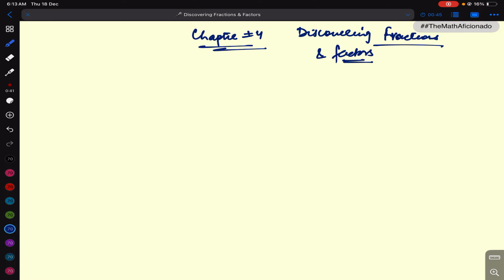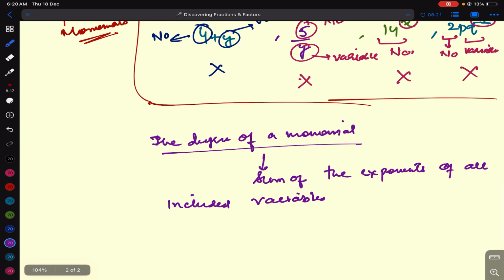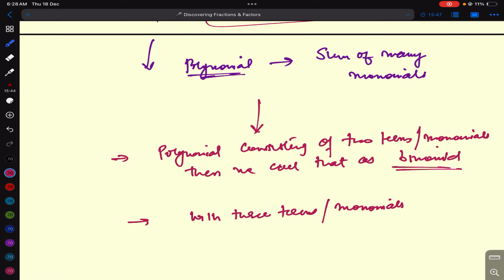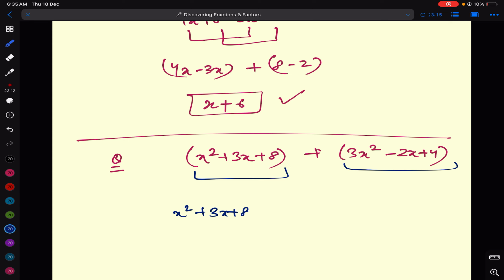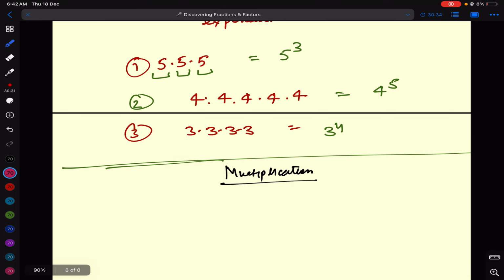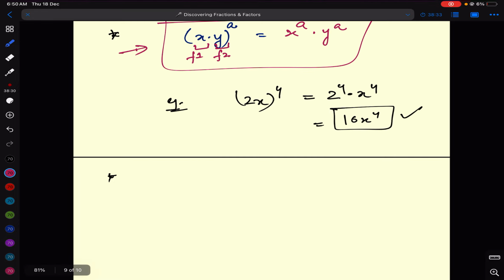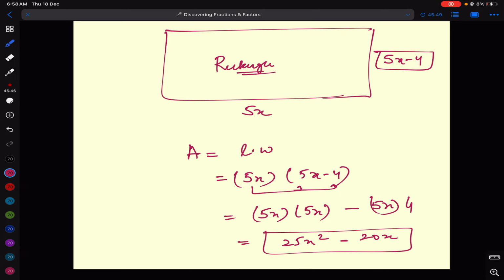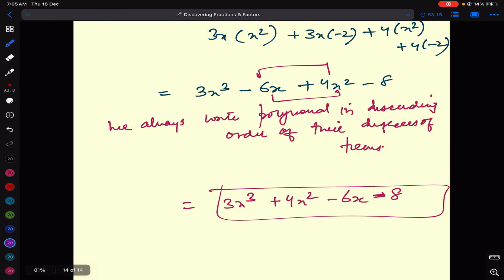Chapter 4 (Part 1) | Fractions & Factors: Monomials, Binomials & Polynomials | The Math Aficionado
In today’s video, we dive deep into Chapter 4, exploring the fascinating world of fractions and factors.

This chapter includes six essential lessons, covering:
✔️ Monomials
✔️ Powers and Exponents
✔️ Polynomial Multiplication
✔️ Factorization

Whether you’re struggling with these concepts or just want to brush up on your math skills, this video is packed with clear examples and step-by-step explanations to help you understand and master these topics.

🕒 Timestamps
0:00 – 🎬 Intro & Overview
0:09 – Chapter 4 Outline: Fractions and Factors

🧩 Lesson 1 – Monomials & Polynomials

0:48 – Lesson Overview
3:05 – What is a Monomial? + Examples
7:27 – Degree of a Monomial + Examples
10:30 – Introduction to Polynomials & Their Degrees
15:23 – Binomial and Trinomial Basics
18:33 – Adding and Subtracting Polynomials
23:42 – Lesson 1 Summary

⚡ Lesson 2 – Powers & Exponents

25:25 – Understanding Bases and Exponents
27:27 – Real-Life Examples of Powers
30:13 – Multiplying and Dividing Powers (Same Base Rule)
35:16 – Negative Exponents & Reciprocal Rule
36:25 – Power of a Product and Power of a Power
39:47 – Lesson 2 Summary

🧮 Lesson 3 – Multiplying Polynomials & Binomials

43:04 – Lesson Introduction
43:59 – Multiplying a Polynomial with a Monomial
48:33 – Multiplying Two Binomials (Area Model & Distributive Property)
52:04 – Example & Simplification
53:35 – Lesson 3 Summary + Part 2 Preview

53:53 – Key Takeaways from Lessons 1–3
54:13 – Closing Remarks & Next Video Preview
54:30 (approx) – 🙏 Thanks for Watching | Like, Share & Subscribe!

📌 Tip: Don’t forget to check out the course outline video linked below in the cards for list of chapters in the course!

📲 Follow on Instagram for more math tips & updates!

Your feedback means a lot — share your thoughts and suggestions in the comments below!